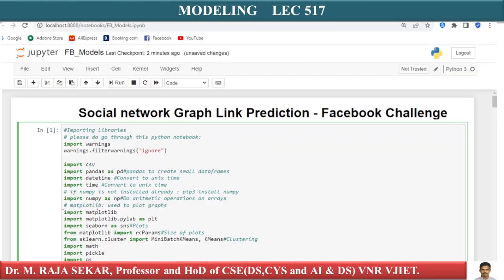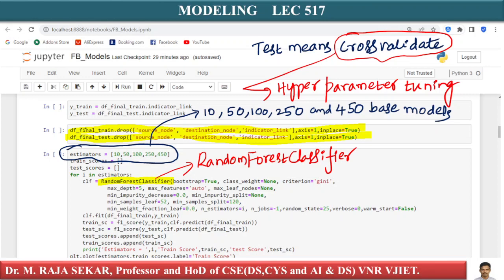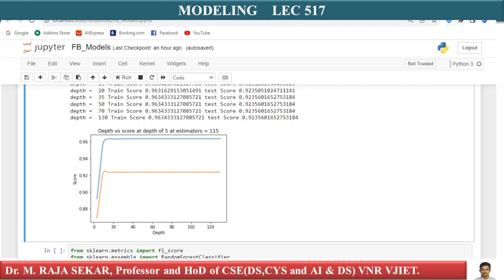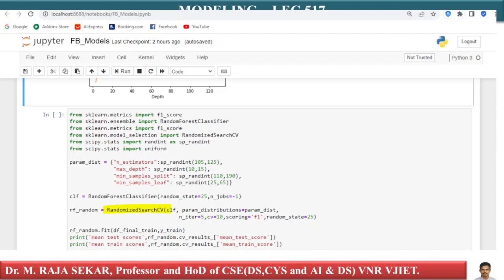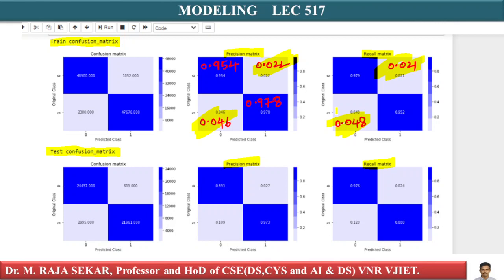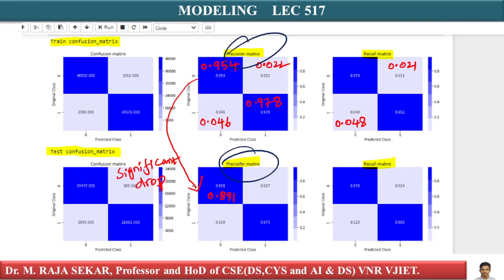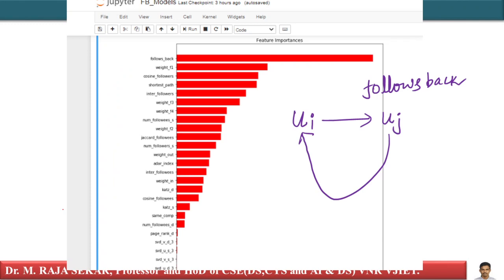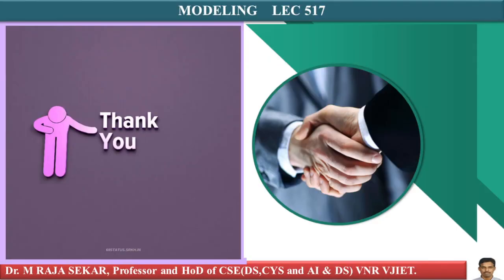MODELING LEC 517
MODELING